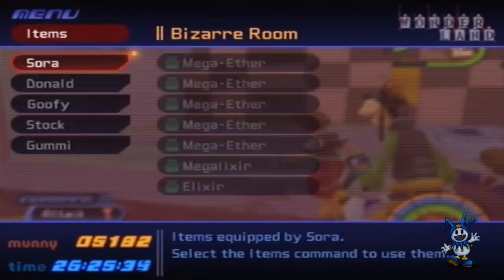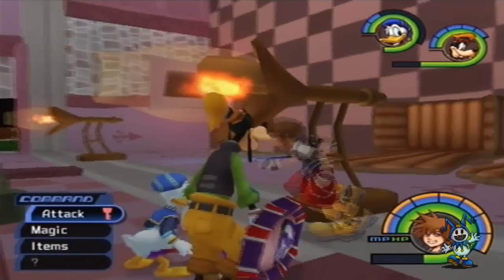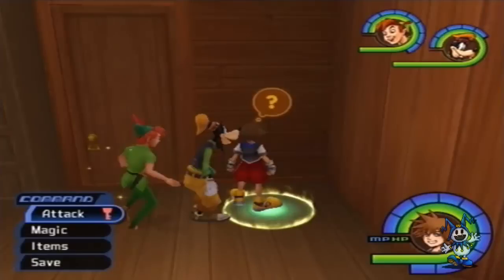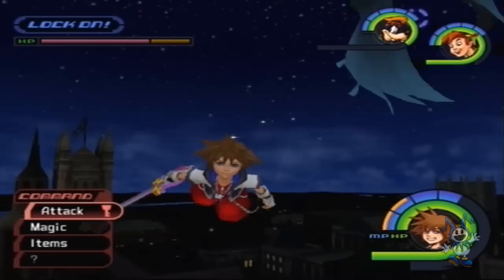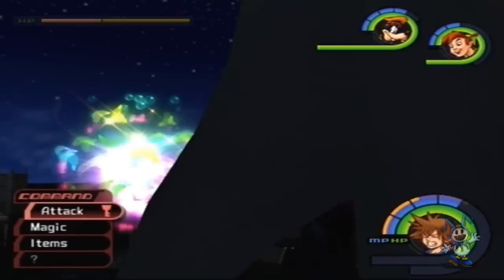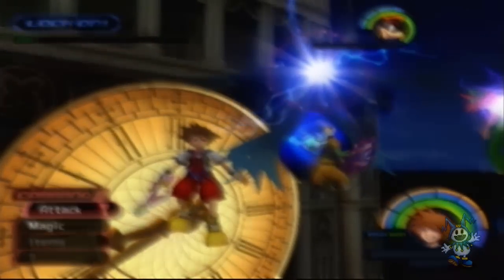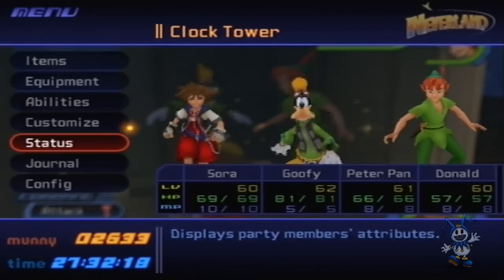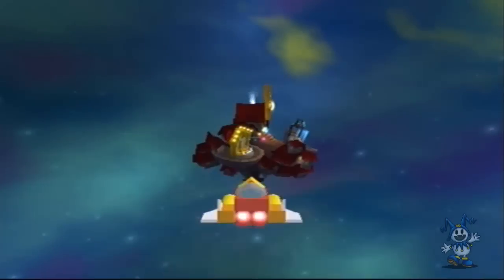Let's Play Kingdom Hearts Extras #4 - Phantom + The Final Dalmatian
"Phantom + The Final Dalmatian"

Oh god this boss... its a pain, a REAL pain. Also this is the last extras video before we progress on to the end of the world. So lets go, shall we?